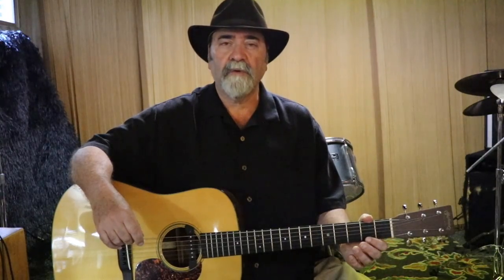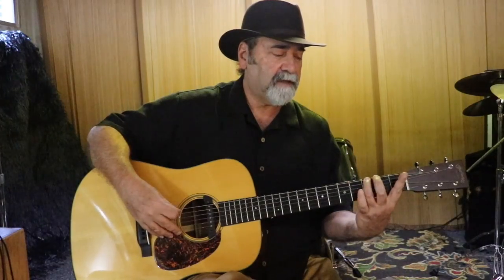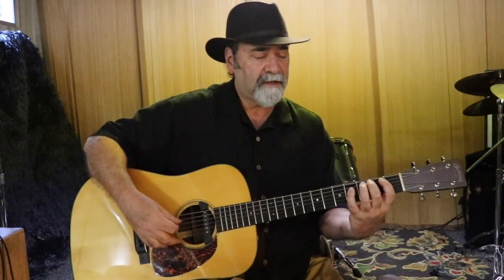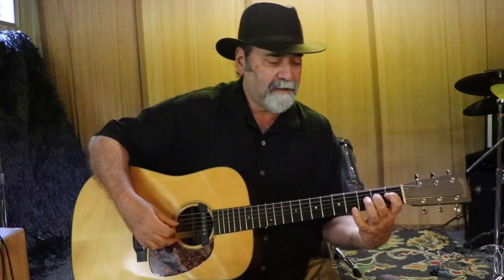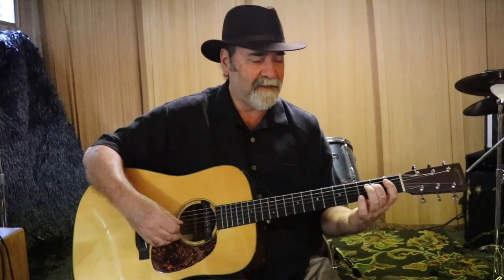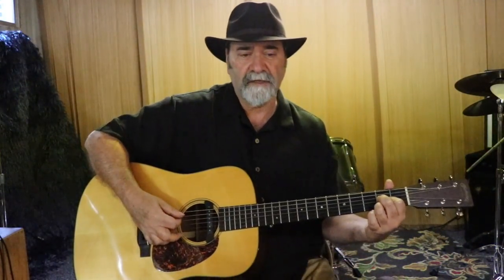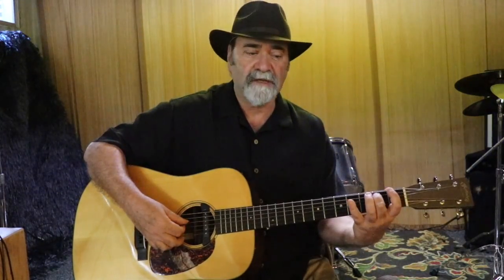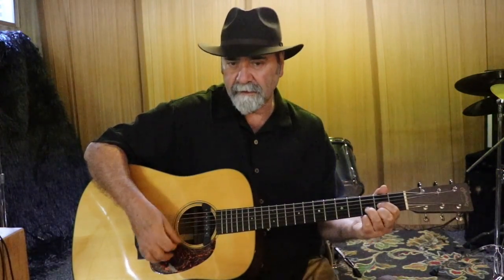Mus 227 HW 3 Progressive Rhythm Guitar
This video is about Mus 227 HW 3 Progressive Rhythm Guitar